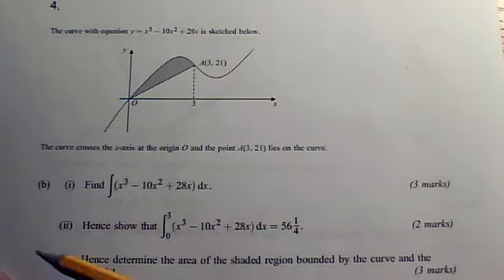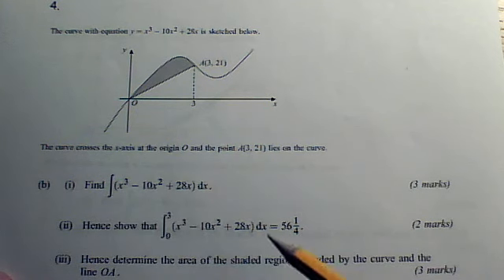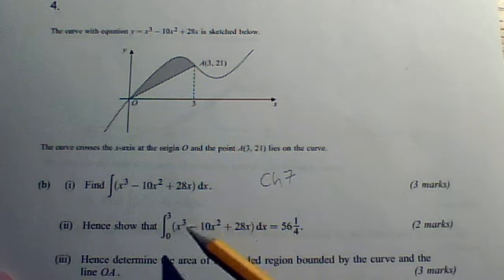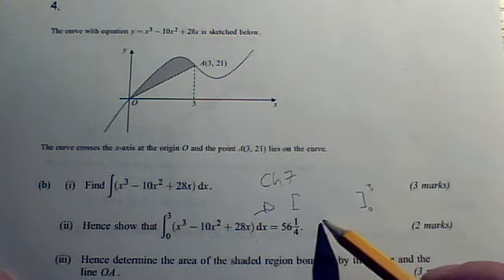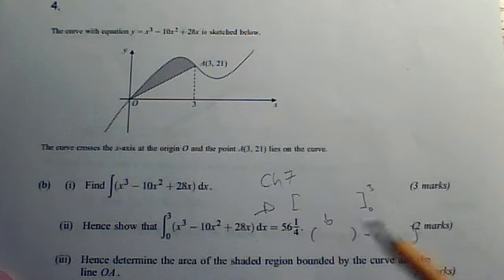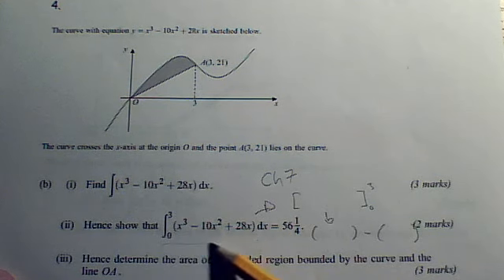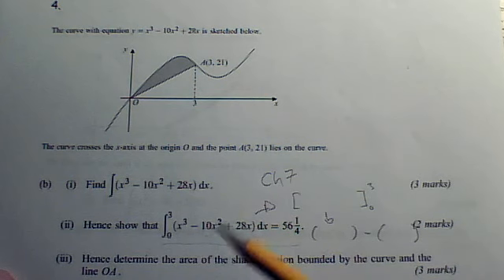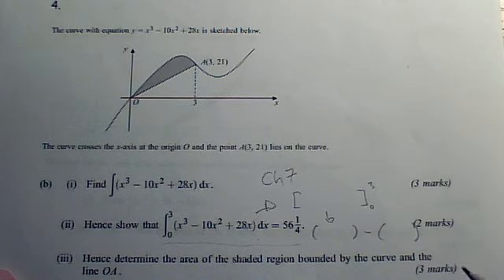c1ch7hwq4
mathsbrian's webcam video Mon 18 Oct 2010 22:41:24 PDT